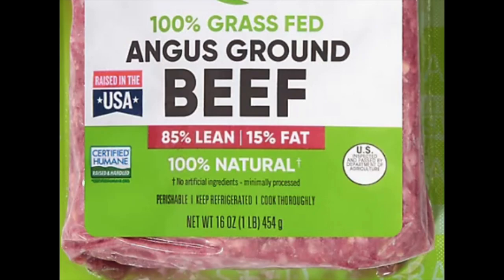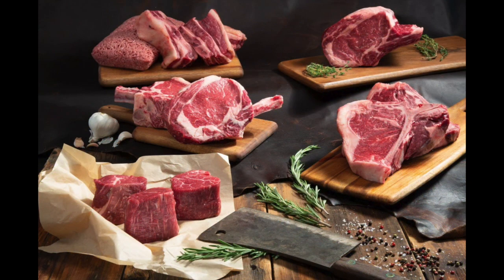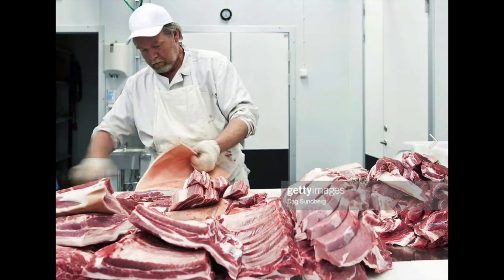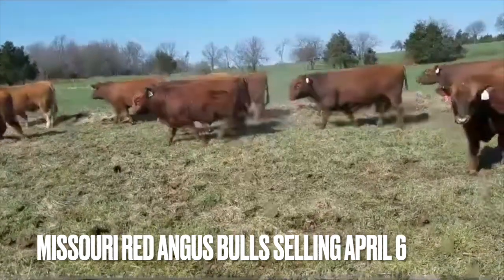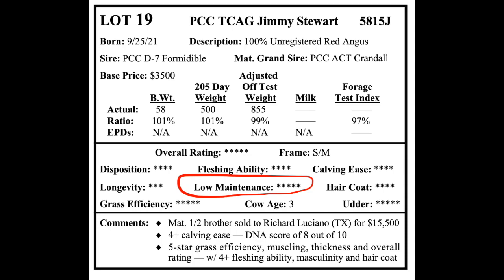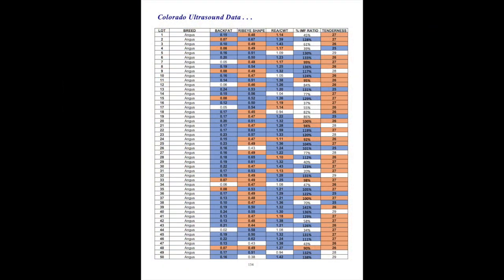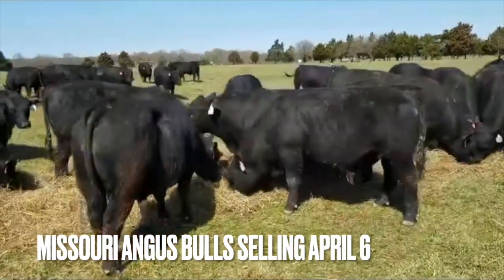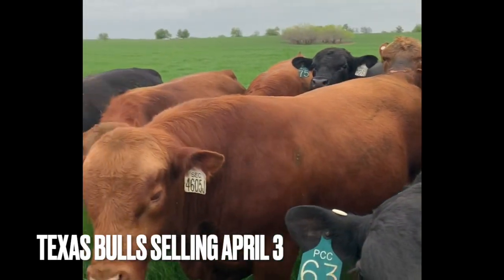How to select a bull for grass-fed production - Herd Quitter Minute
Grass-fed beef continues to increase in popularity and market share.   It opens up some profit opportunities for producers willing to explore alternative markets.  Here's a couple things to consider when selecting bulls for a grass-finished operation.